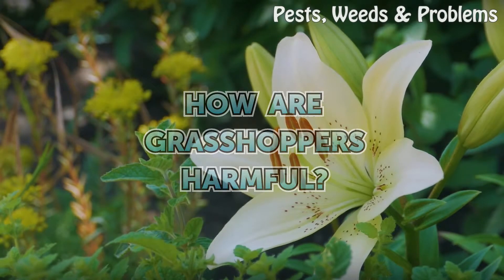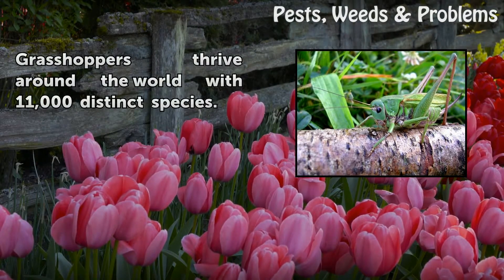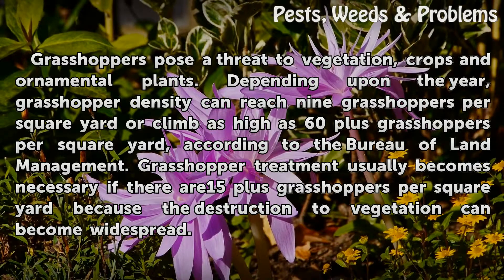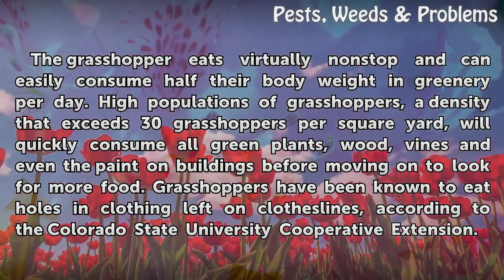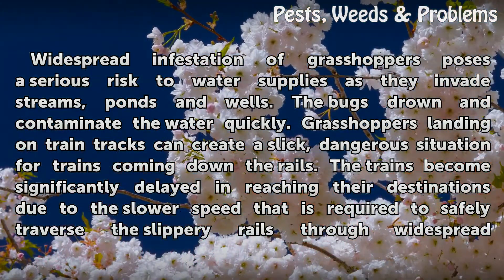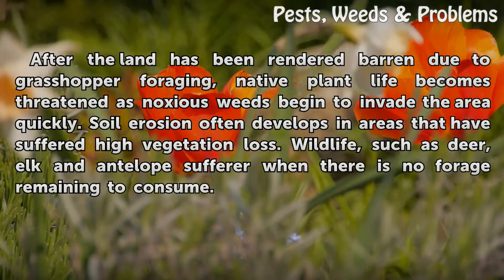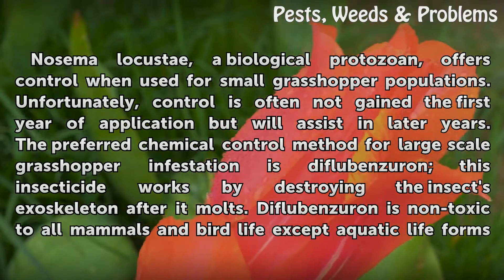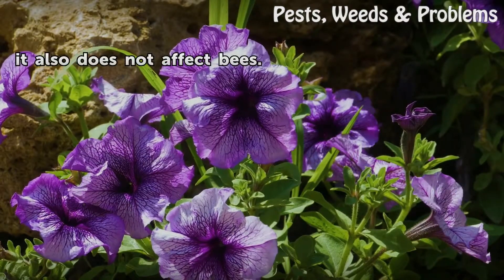How Are Grasshoppers Harmful?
How Are Grasshoppers Harmful?. The grasshopper averages 2 inches in length, with six legs, three distinct body parts and two antennae. The two back legs allow the grasshopper to jump up to 30 inches, according to the University of Nebraska, Lincoln Department of Entomology. It sports a pair of wings that give it the ability to travel 30 to 50 miles...

Table of contents How Are Grasshoppers Harmful?
Density 00:47
High Populations 01:19
Water and Trains 01:54
Aftermath 02:30
Control 02:56